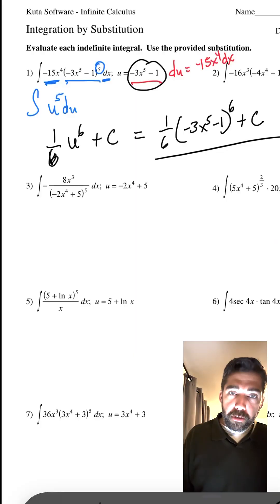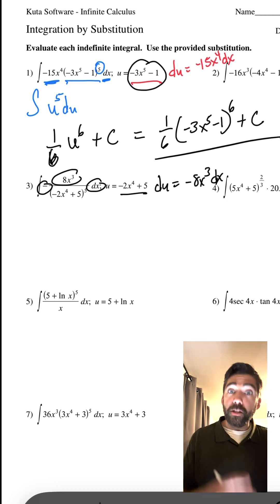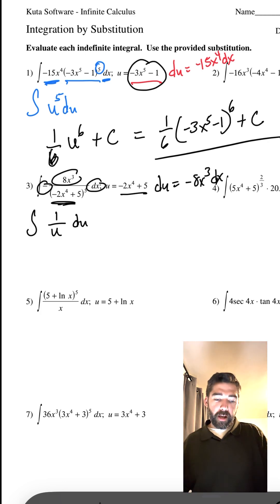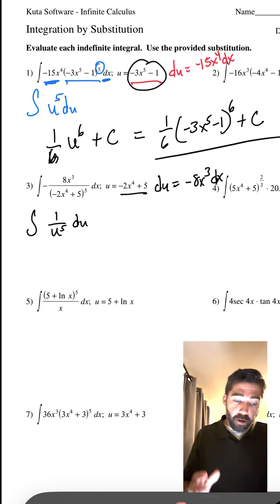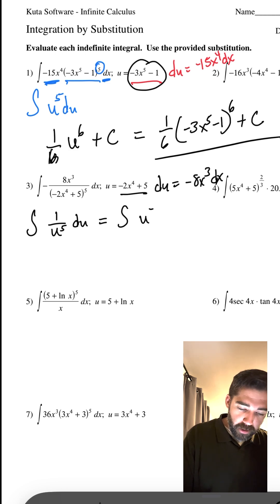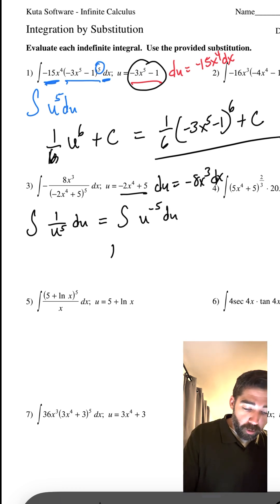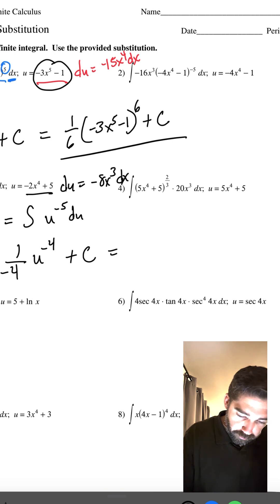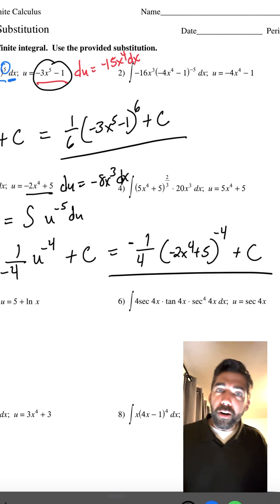U Substitution Part 2